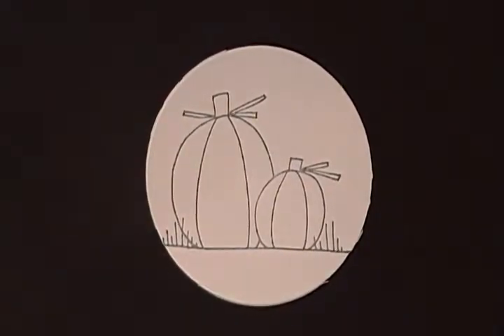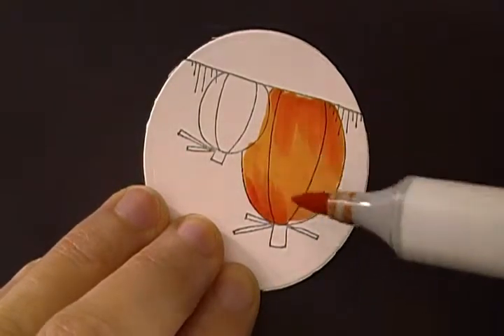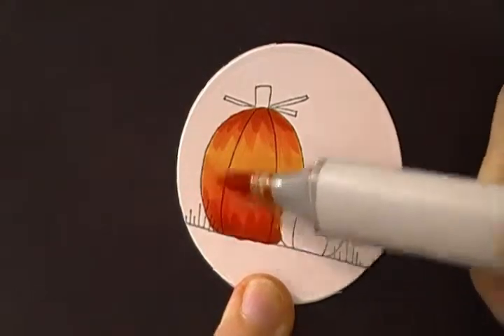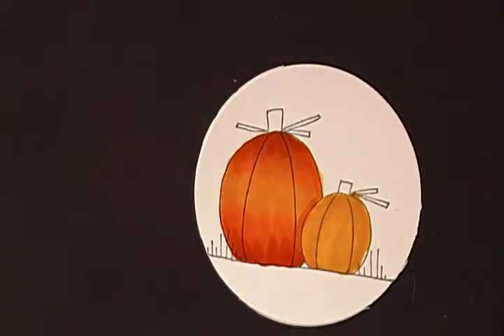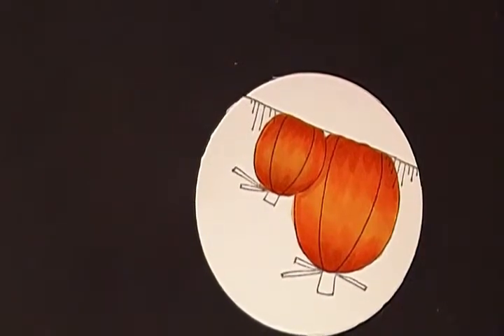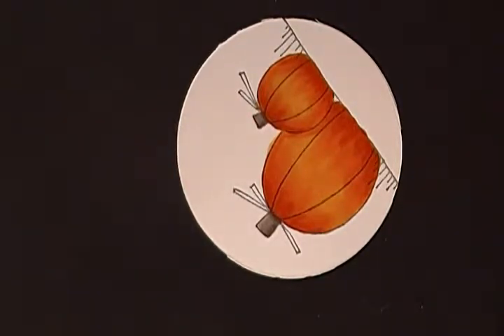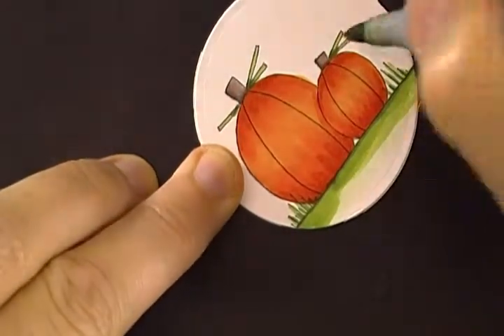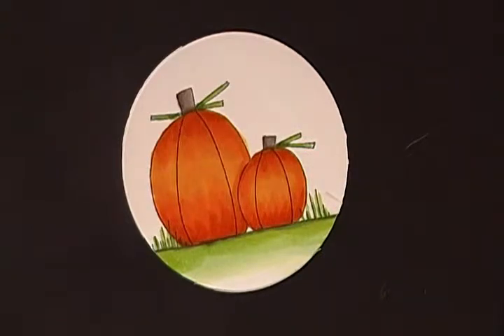pumpkin video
Simple Coloring of pumpkin.  Basic coloring with copics